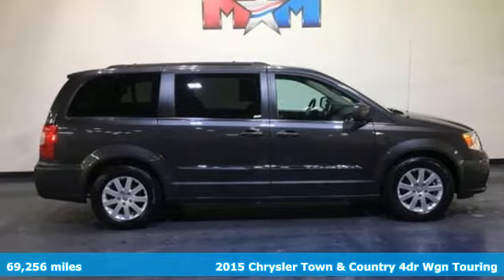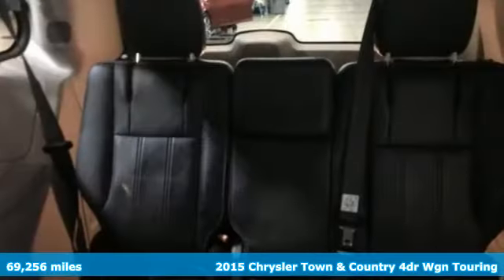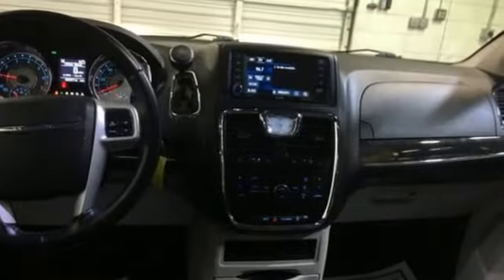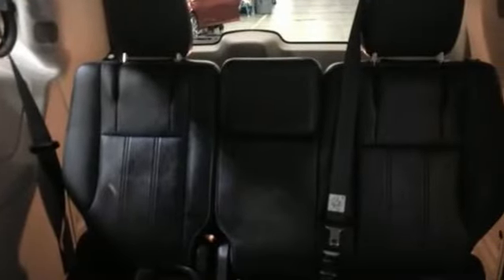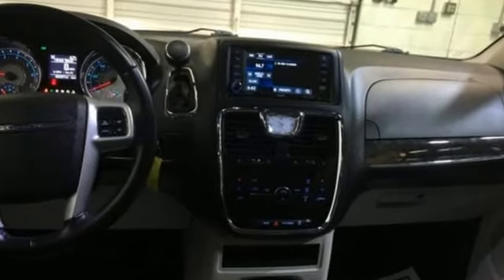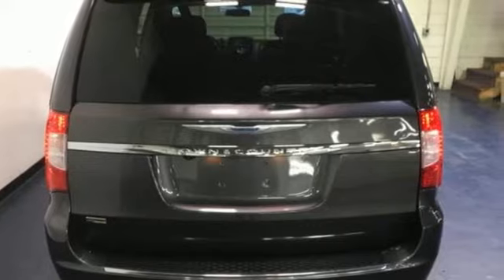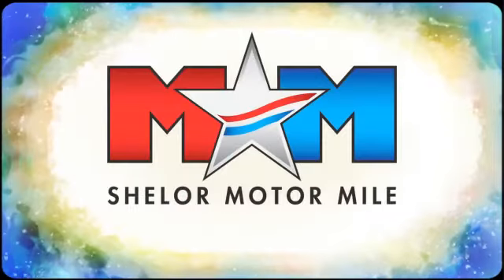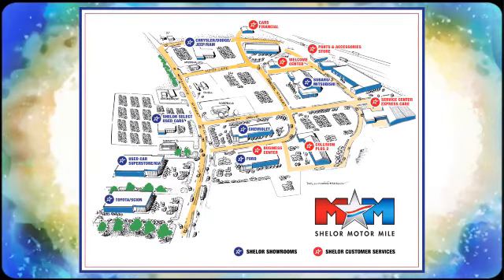Used 2015 Chrysler Town & Country Christiansburg VA Blacksburg, VA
Year: 2015
Make: Chrysler
Model: Town & Country
Trim: 4dr Wgn Touring
Engine: 3.6L V6 Cylinder Engine
Transmission: 6-Speed A/T
Color: Granite Crystal Metallic Clearcoat
Interior: Black/Light Graystone
Mileage: 69256
Stock #: DC180945A
VIN: 2C4RC1BG8FR717792
Clean. FUEL EFFICIENT 25 MPG Hwy/17 MPG City! Leather Seats, 3rd Row Seat, DVD, Back-Up Camera, Rear Air, iPod/MP3 Input, Bluetooth, CD Player, ENGINE: 3.6L V6 24V VVT FLEX FUEL, TRANSMISSION: 6-SPEED AUTOMATIC 62TE CLICK ME!br /br /KEY FEATURES INCLUDEbr /Leather Seats, Third Row Seat, DVD, Quad Bucket Seats, Power Liftgate, Rear Air, Back-Up Camera, iPod/MP3 Input, Bluetooth, CD Player, Aluminum Wheels, Dual Zone A/C, Power Fourth Passenger Door. Rear Spoiler, MP3 Player, Satellite Radio, Remote Trunk Release. br /br /OPTION PACKAGESbr /ENGINE: 3.6L V6 24V VVT FLEX FUEL (STD), TRANSMISSION: 6-SPEED AUTOMATIC 62TE (STD). Chrysler Touring with Granite Crystal Metallic Clearcoat exterior and Black/Light Graystone interior features a V6 Cylinder Engine with 283 HP at 6400 RPM*. Local Trade-In. br /br /EXPERTS CONCLUDEbr /In Edmunds brake testing, the Town & Country came to a stop from 60 mph in 120 feet, an impressive braking distance for a minivan. -Edmunds.com. Great Gas Mileage: 25 MPG Hwy. br /br /MORE ABOUT USbr /At Shelor Motor Mile we have a price and payment to fit any budget. Our big selection means even bigger savings! Need extra spending money? Shelor wants your vehicle, and we're paying top dollar! br /br /Tax DMV Fees & $597 processing fee are not included in vehicle prices shown and must be paid by the purchaser. Vehicle information is based off standard equipment and may vary from vehicle to vehicle. Call or email for complete vehicle specific informatiobr / Chevrolet Ford Chrysler Dodge Jeep & Ram prices include current factory rebates and incentives some of which may require financing through the manufacturer and/or the customer must own/trade a certain make of vehicle. Residency restrictions apply see dealer for details and restrictions. All pricing and details are believed to be accurate but we do not warrant or guarantee such accuracy. The prices shown above may vary from region to region as will incentives and are subject to change.